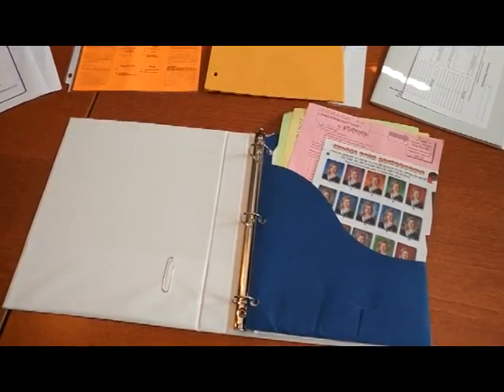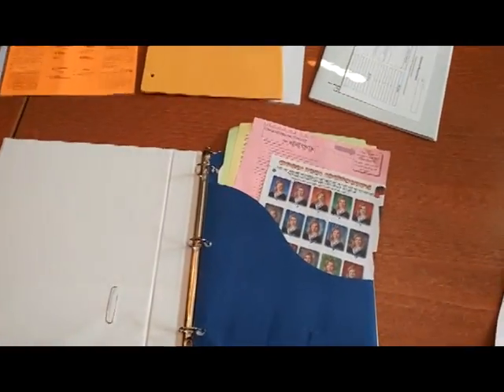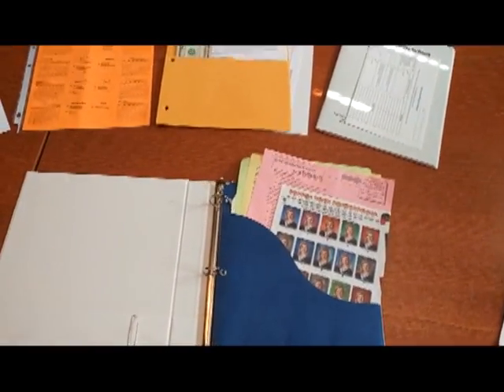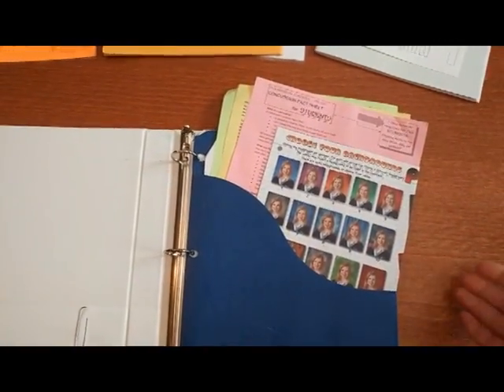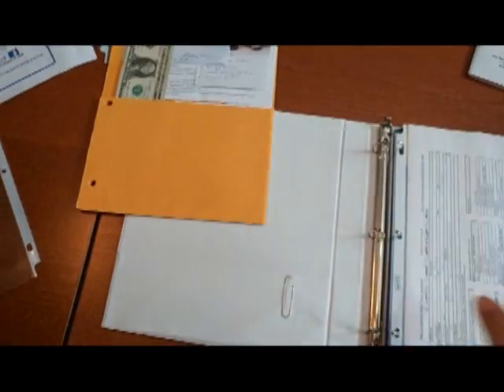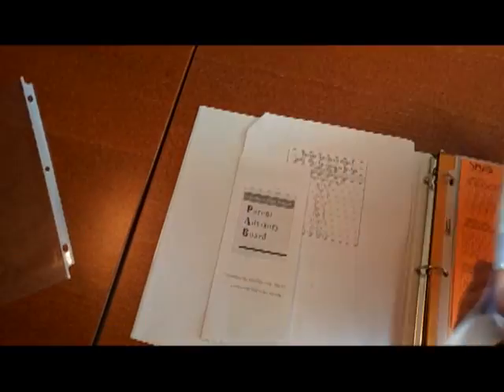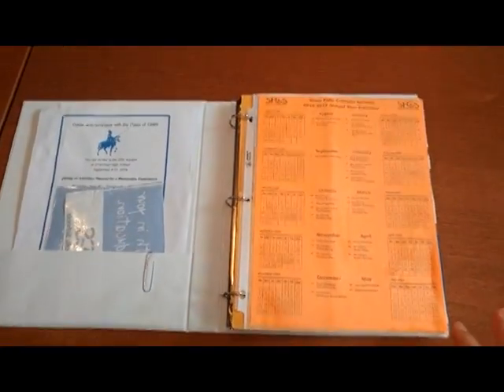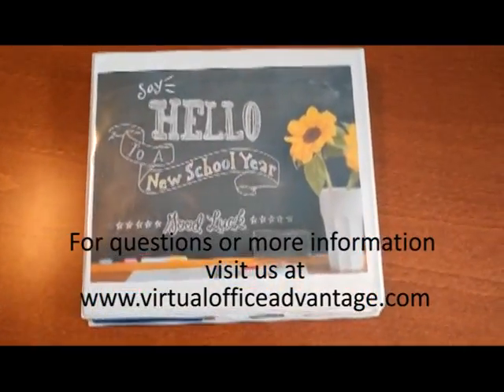Back to School Binder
Tiffny with Virtual Office Advantage helps walk you through setting up a Back to School Binder for your kiddos, just in the nick of time.  Organize all the back to school forms and papers you receive.